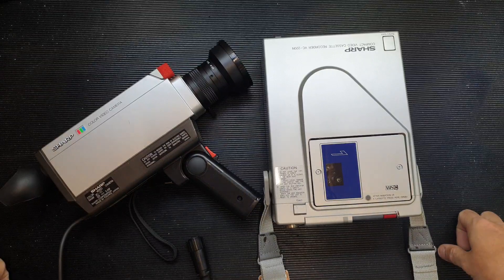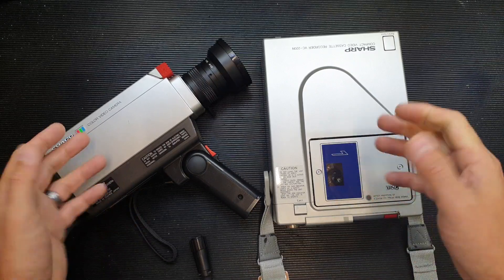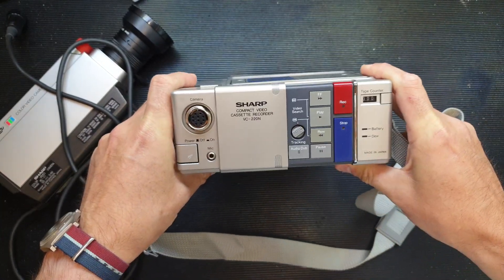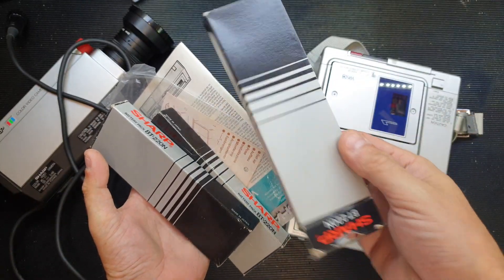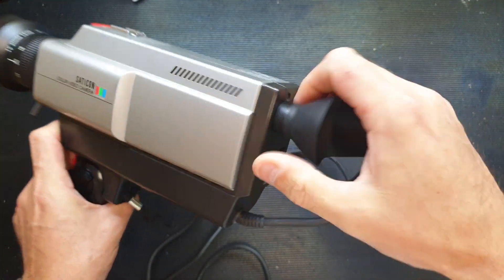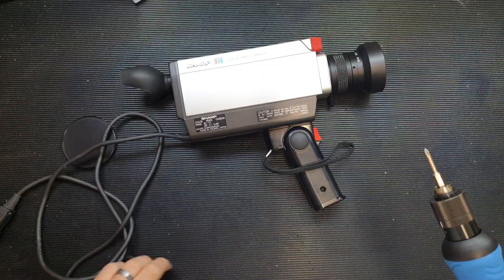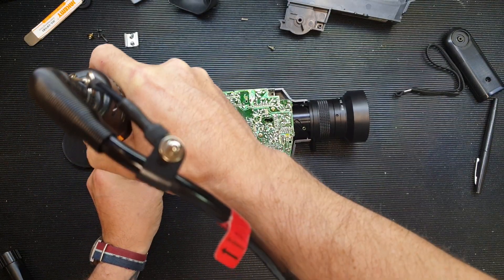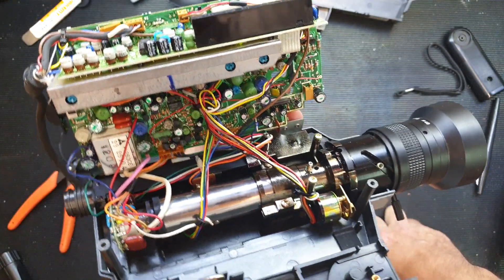Retro Teardown: A 1980's Sharp XC-51 Video Camera / Camcorder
A ramble about 1980's video recorders and a basic teardown of an old Sharp video camera.

LED Matrix (P3)
UK - Currently OOS - Will update when avaliable.

Here is the gear used in the build built -

858D+ Hot Air Reflow Station (Clone, £24)